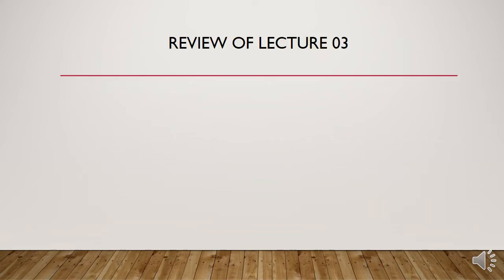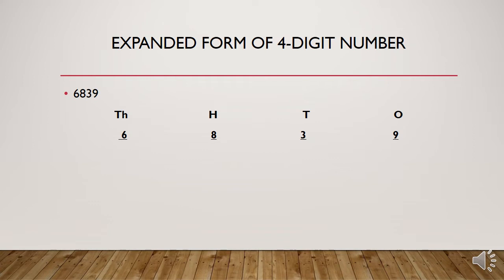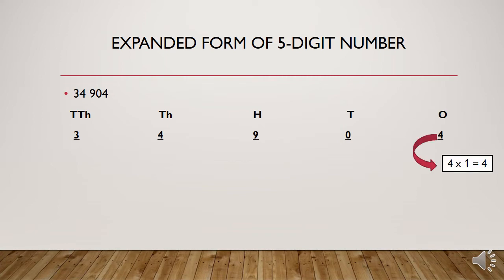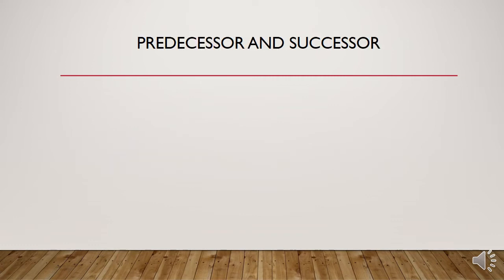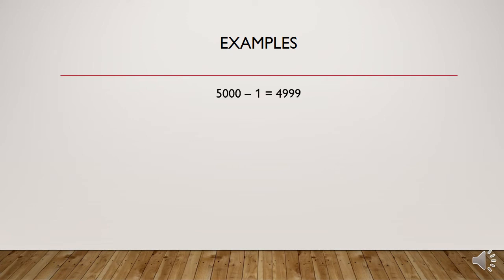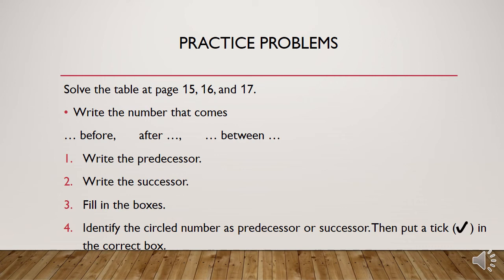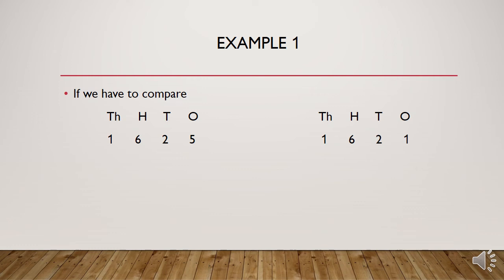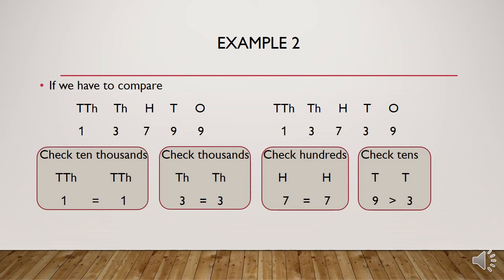Mathematics 3 | Lecture 04